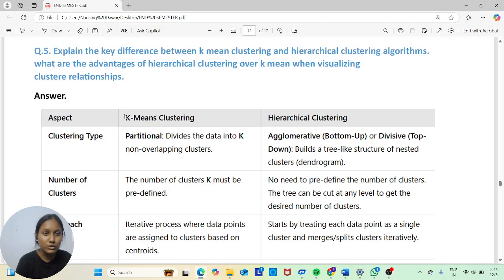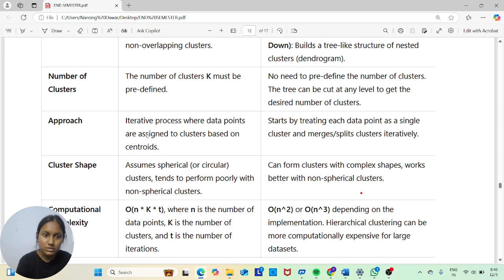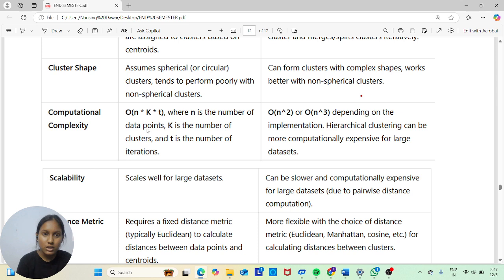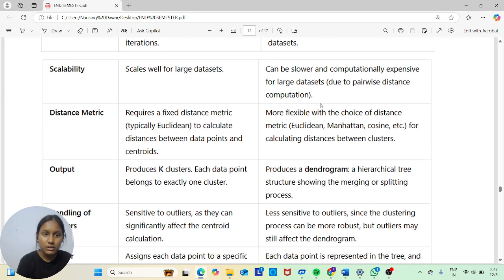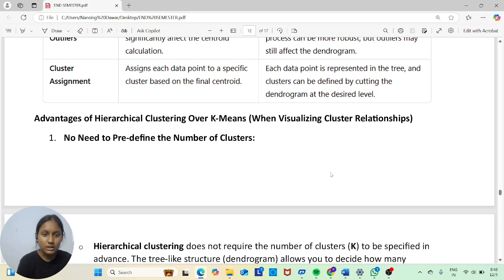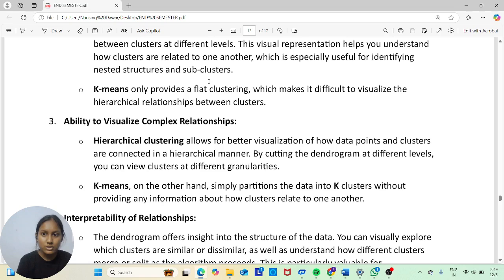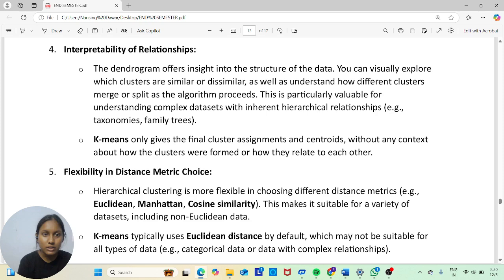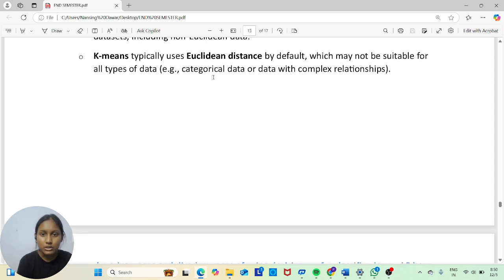Question 5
Q.5. Explain the key difference between k mean clustering and hierarchical clustering algorithms. what are the advantages of hierarchical clustering over k mean when visualizing cluster relationships.